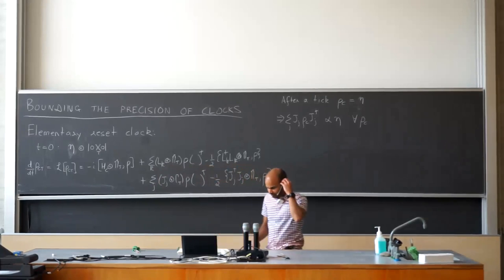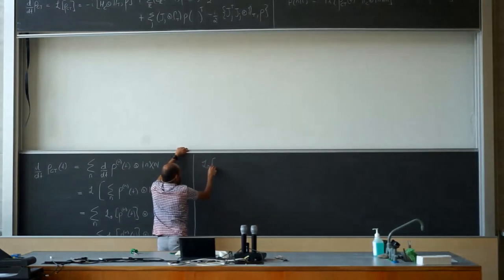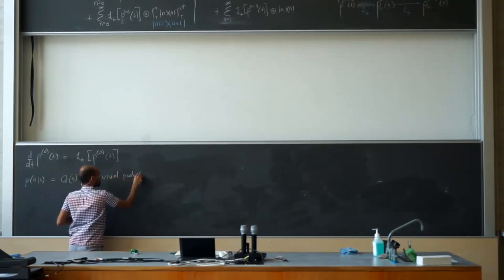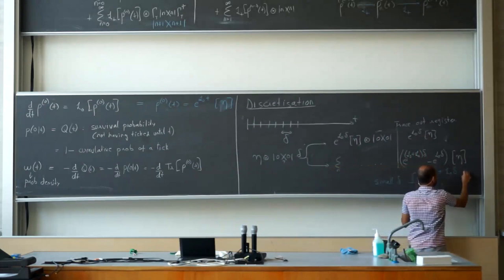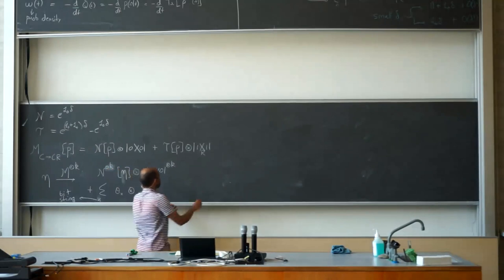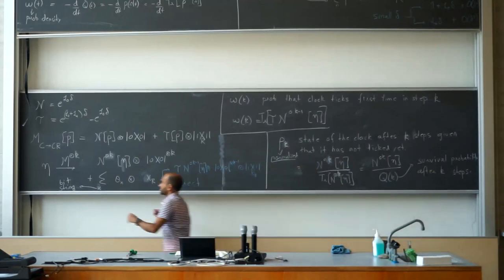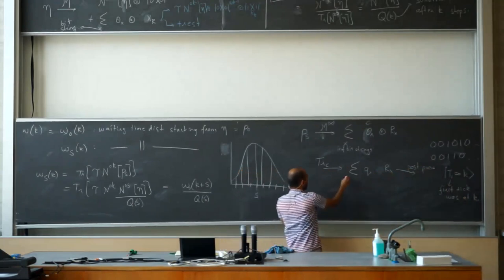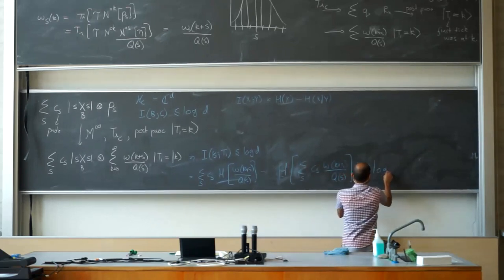Quantum clocks: modern approaches overview | L27 Advanced Topics in Quantum Information Theory 2023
Lecture 27 - 2nd June 2023

Contents of this lecture:
- Quantum clocks: state of the field and modern challenges

Lecturers: Ralph Silva
Teaching assistant: Nuriya Nurgalieva
ETH Zurich

Lectures on Wednesdays and Thursdays.